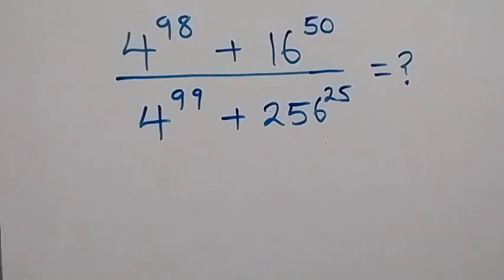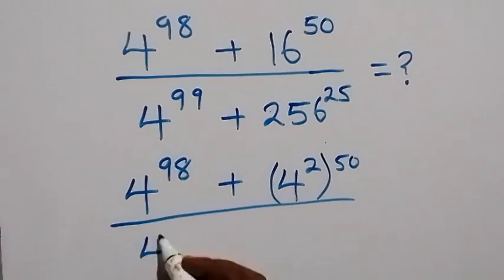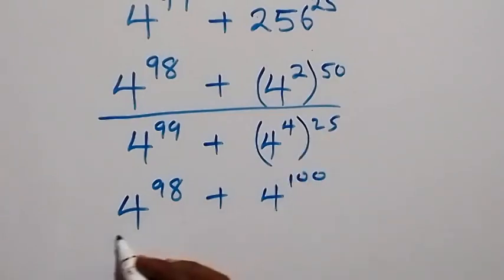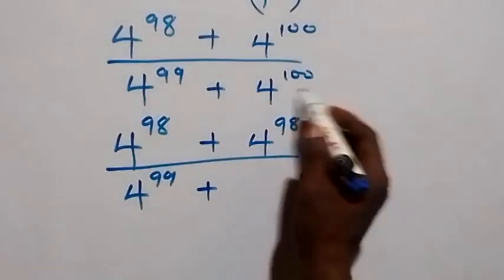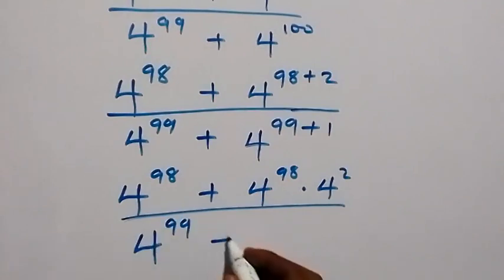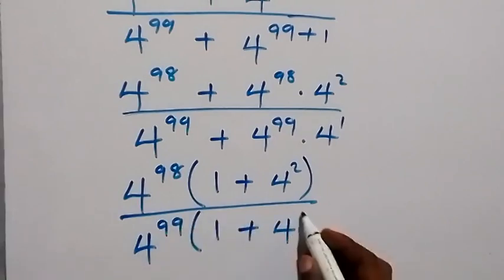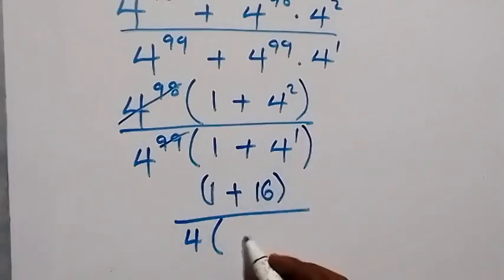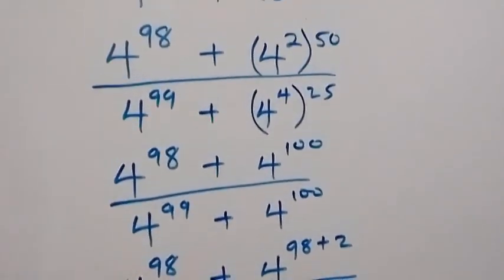Can you solve ? | Nice Exponent Math Simplification